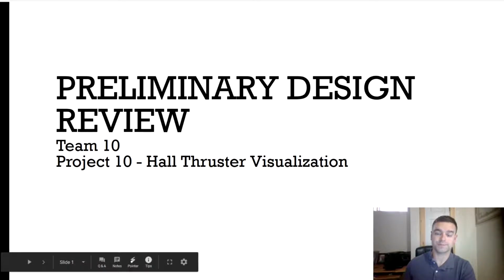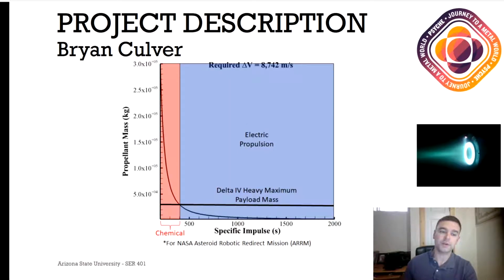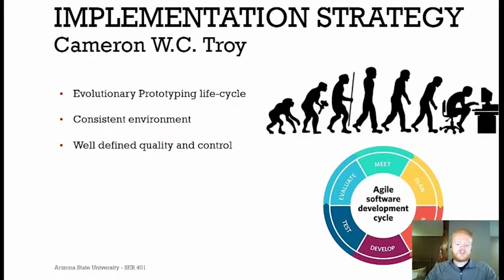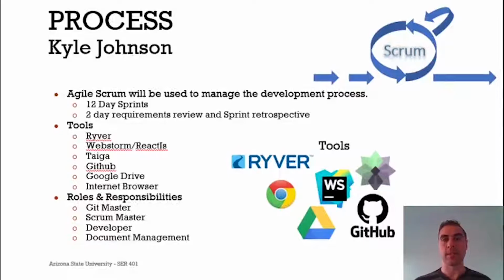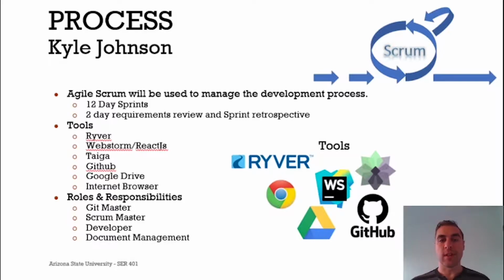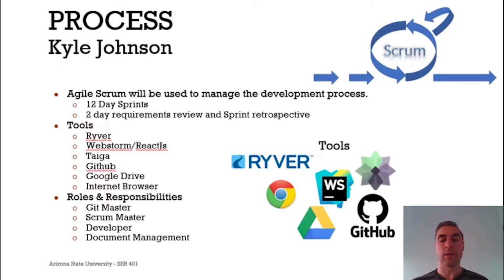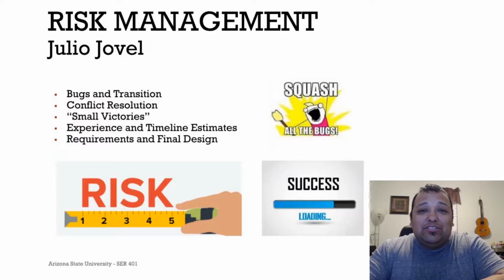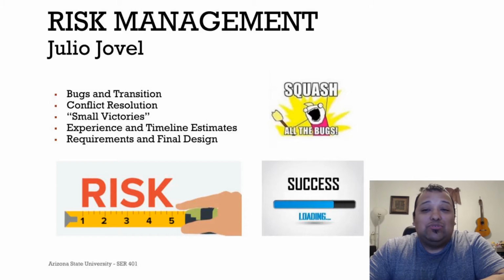SER 401 Hall Thruster Visualization Project Presentation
SER 401 Capstone project team 10 presents the project plan for the interactive Hall Effect Thruster visualization